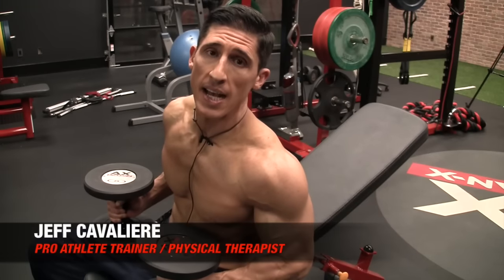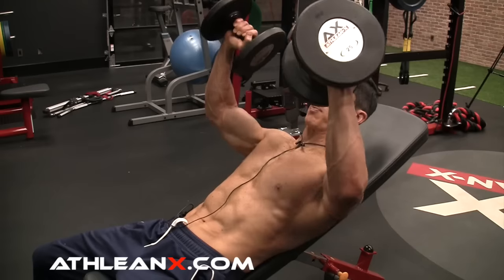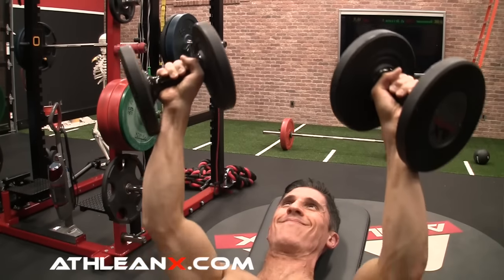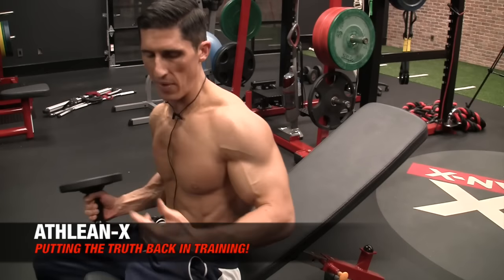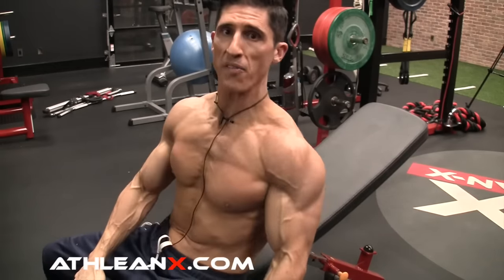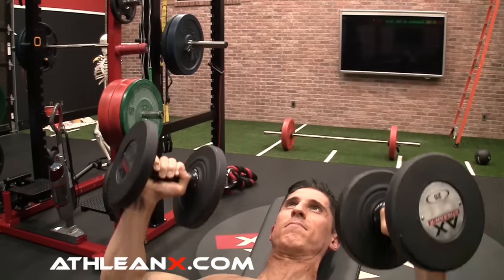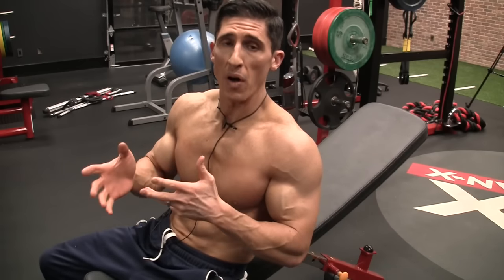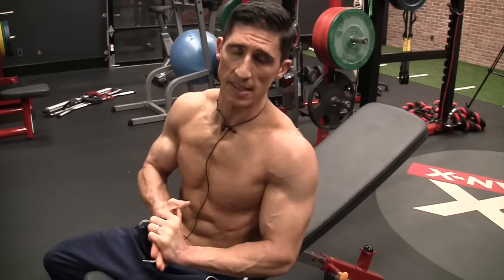Dumbbell Bench Press (BETTER CHEST ACTIVATION!)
The dumbbell bench press is one of the most classic chest exercises you can do to build a bigger chest.  That said, it is not the chest alone that powers the dumbbells up on every rep.  The shoulders and triceps are very much involved in assisting with the exercise as well.  This can be a problem however when either one of these ancillary muscle groups starts to take over the movement and takes away from the contribution of the chest muscles.

In this video, I am going to show you how to influence the amount of work that is being done by the chest during the exercise with just a few simple tweaks to your hands.  By simply adjusting the way that you hold the dumbbells and how you move your hands through space as you press the dumbbells, you can greatly impact the muscle group that takes on the brunt of the work during this popular chest building exercise.

In order to hit the chest more during the db bench press you are going to want to lead with your thumbs during the press.  What does that mean?  It means that as you press the dumbbells up over your chest you are going to want to tilt them ever so slightly so as your thumbs are pointing up towards the ceiling and your pinkies are tilting downward.  This will have the effect of letting the inner half of the dumbbell raise higher than the outer half.

It is important to point out that you are going to want to do this from a position of your hands facing forward during the press, not towards each other.  The reason why this alteration in the position of your hands has such a profound effect on the muscles in your chest is because of what it does to the upper arms when pressing.

By having your thumbs ride upwards as you press the dumbbells up, you are getting your biceps to get closer to each other during the ascent.  This has the effect of increasing horizontal adduction at the shoulder which is a key component of chest activation.  On the other side of this however is that fact that if you do the same exact movement with your thumbs but out of a neutral (or palms facing each other) grip, you would be doing the opposite of what you are trying to do.  Here you would be activating your front deltoid muscle substantially more.

For most of us, this is the exact thing we are trying to avoid during the dumbbell bench press.  If you feel most of the work being done by your shoulders during a bench press you will definitely want to avoid the neutral grip position as well as the changes and cheats to your wrist placement during the press.

Finally, if you have a bad shoulder and you feel too much pain in the joint during the bench press you can try the variation that I show here last.  In this case you want to lead with your pinkies instead of your thumbs.  This will take a lot of the strain off of the shoulder and shoulder capsule and instead let the triceps help out the chest to perform the movement.  As I said, this is really useful if you don’t want to have to give up dumbbell bench pressing entirely because of shoulder pain.

If you found this tip helpful and wish you could train with a complete program that has these tips and more built into it to help you get much more out of your training, be sure to head and get the ATHLEAN-X Training System.